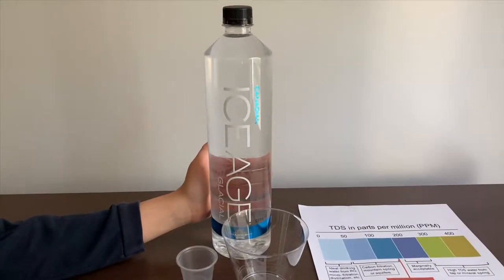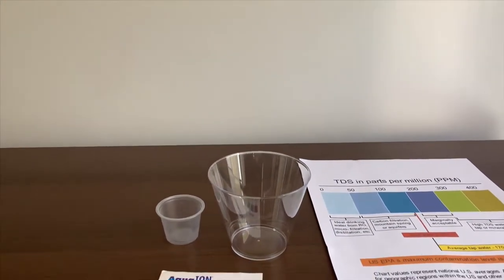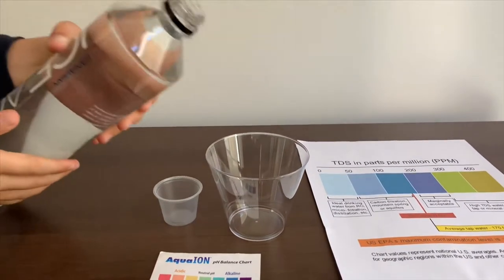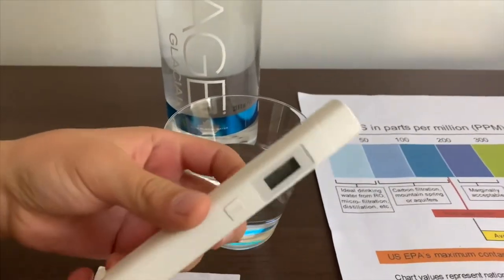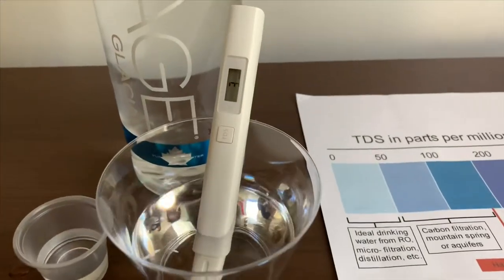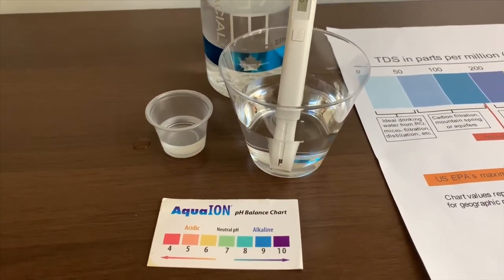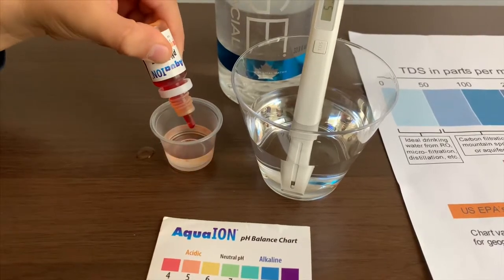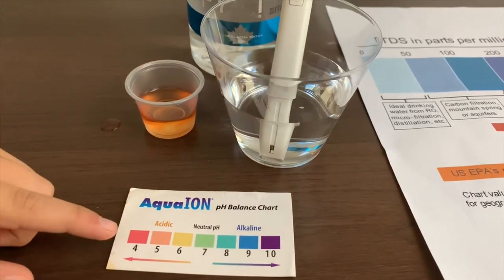Iceage Glacial Artesian Water test - pH and TDS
From deep in the Coast Mountains of British Columbia, Canada.
Results:
pH: 5
TDS: 5